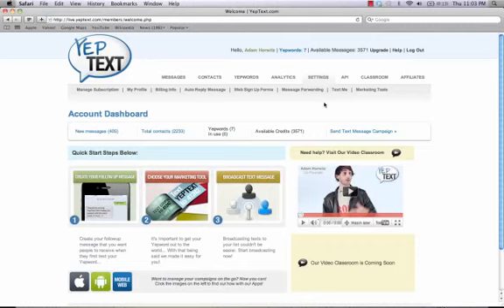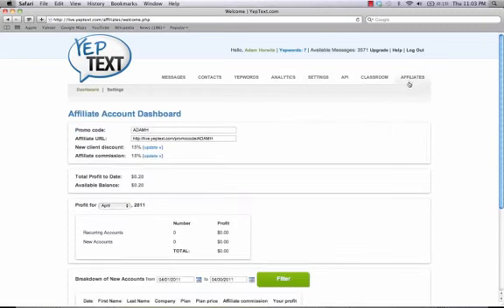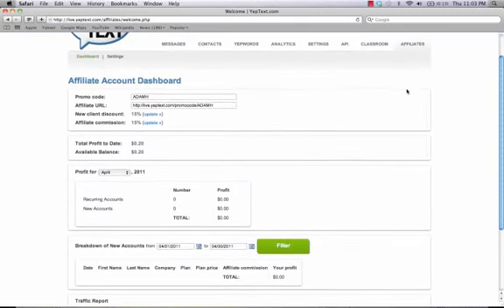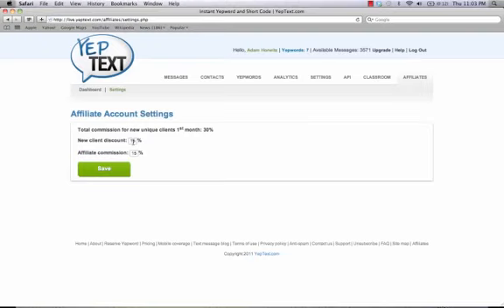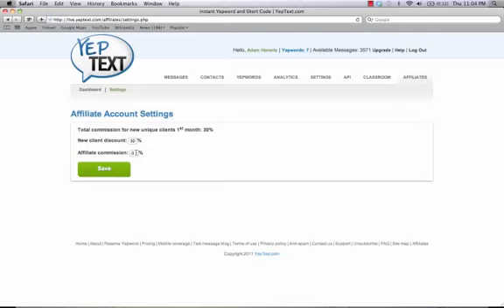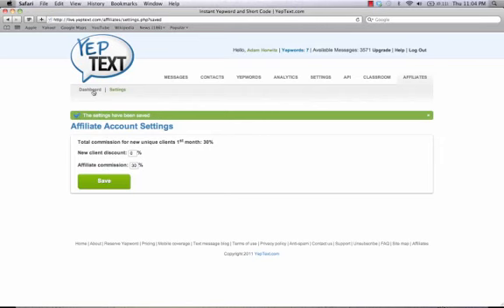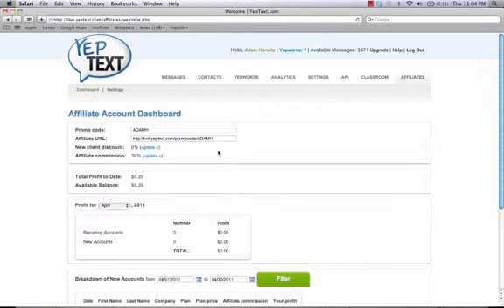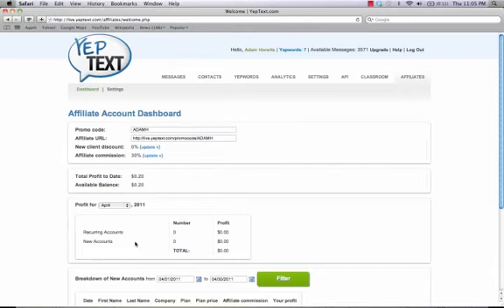How to Become an Affiliate of YepText | YepText Video Classroom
Welcome to the YepText Video Classroom! 🚀 In this session, we're diving into the exciting world of affiliate marketing with YepText.

📱Join us as we explore step-by-step how you can become an affiliate of YepText, a leading platform in the SMS marketing industry. Whether you're a seasoned marketer or just starting out, YepText offers an excellent opportunity to monetize your influence and connections.

In this comprehensive guide, we'll cover everything you need to know to get started. Discover the benefits of partnering with YepText, including generous commissions, top-notch support, and a user-friendly platform.

Learn how to leverage YepText's powerful features and resources to attract new customers and drive sales. From promotional strategies to tracking your success, we've got you covered.

Ready to take the next step? Hit play now and let's become affiliates of YepText together!